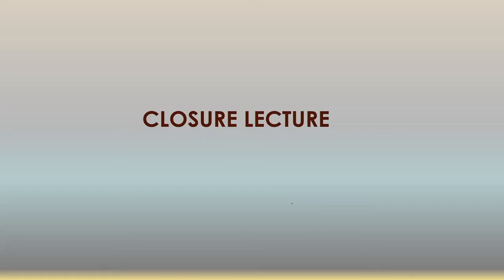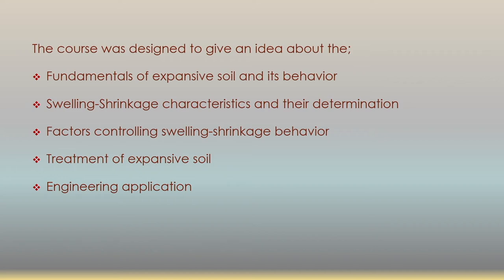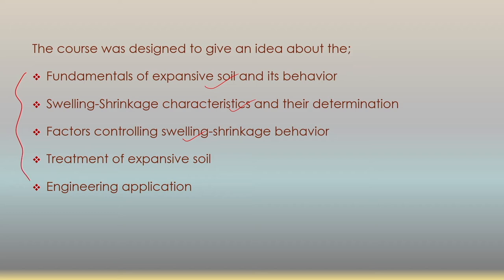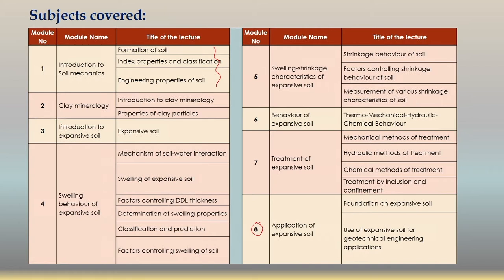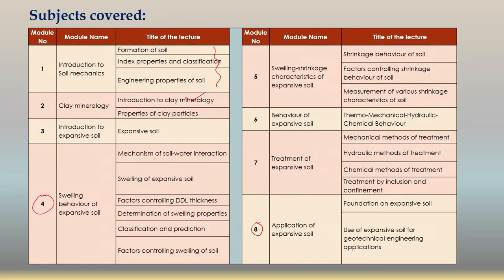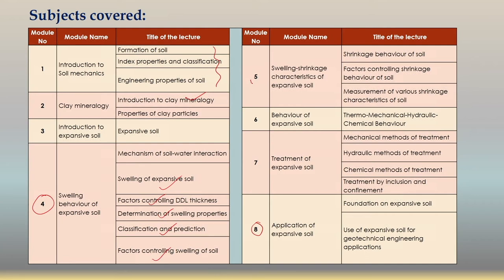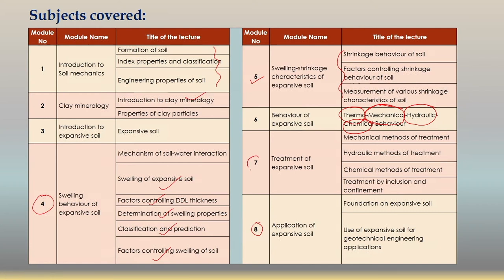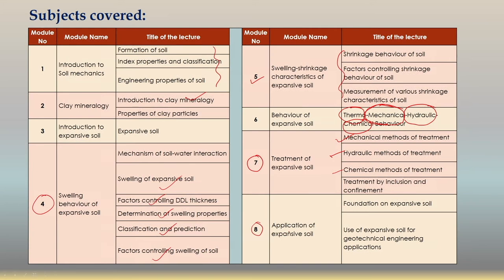Lec 28: Closure lecture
Expansive Soil

Concepts covered: Closure of the course